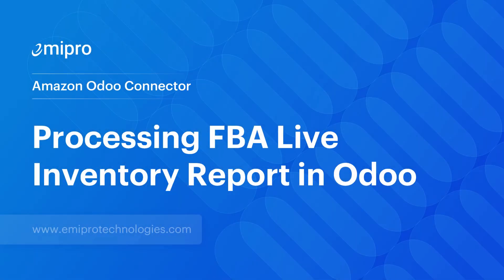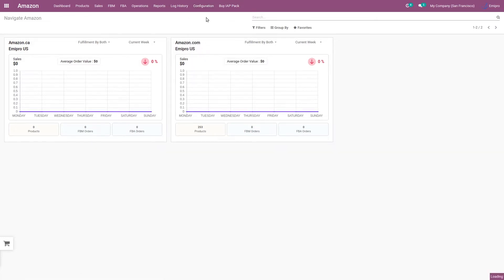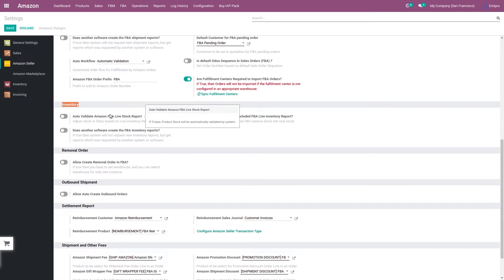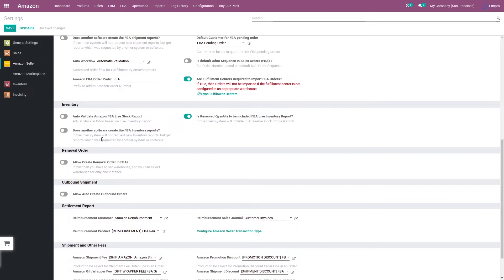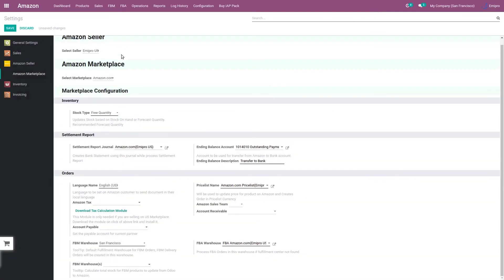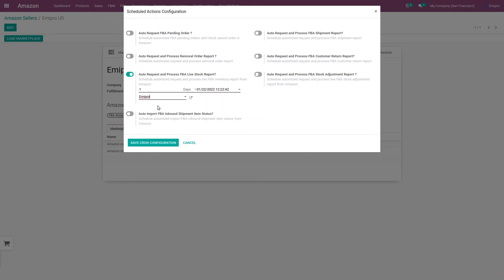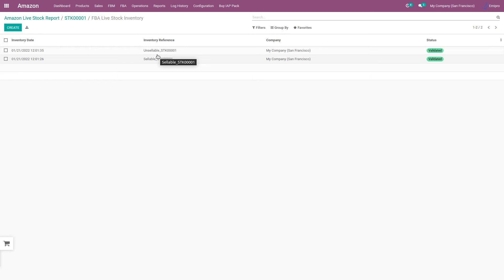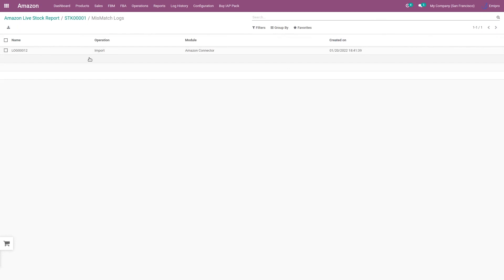Processing FBA Live Inventory Report in Odoo | Amazon Odoo Connector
When a seller opts for Amazon fulfillment option, Amazon is responsible for all the operations related to the order and one of such operations is managing customer returns. If a customer returns a product to Amazon, it has to be imported in your Odoo as well in order to keep proper tracking of your inventory at Amazon warehouse. In this tutorial, you will see the whole process of importing FBA customer returns and it’s related inventory movements in Odoo.